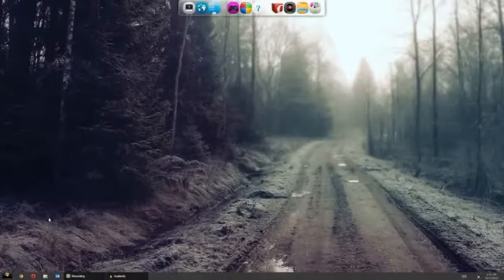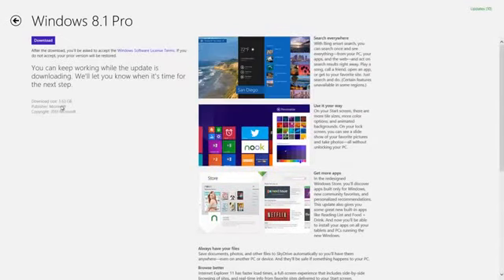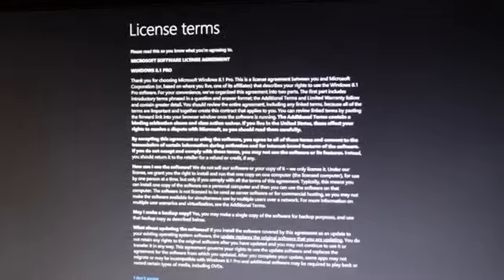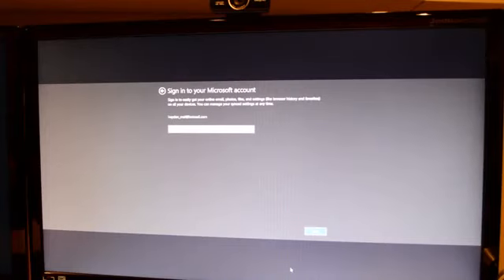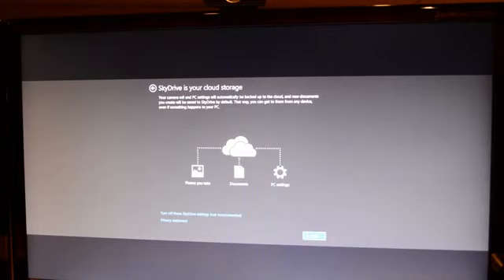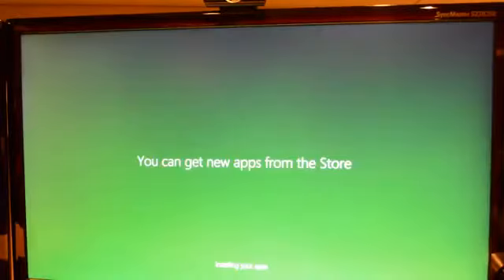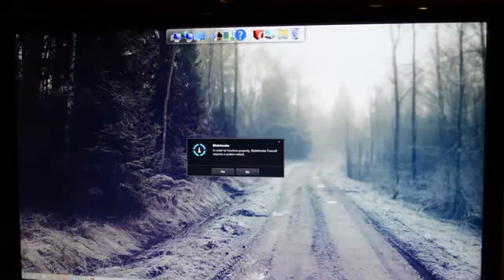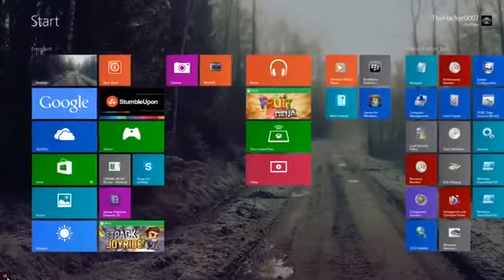Upgrading to Windows 8 1